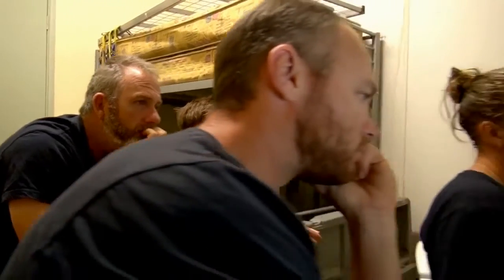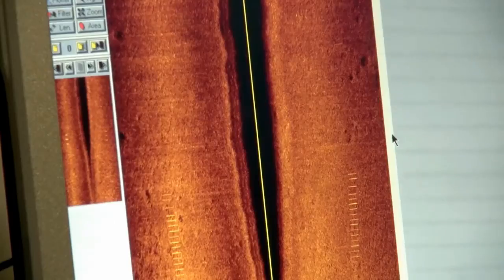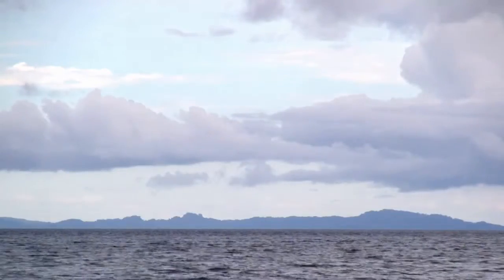Team REMUS in the Solomon Islands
Team REMUS conducts an underwater surveillance mission using REMUS 100, an autonomous underwater vehicle at Honiara, Solomon Islands during Operation RENDER SAFE.  Operation RENDER SAFE 2013 is an Australian Defence Force Explosive Ordnance Disposal (EOD) mission in the Solomon Islands.  The Operation comprises 200 EOD specialist and support staff from the ADF, New Zealand Defence Force, Canadian Armed Forces, the US Navy and Royal Solomon Islands Police Force.  Operation RENDER SAFE 2013 runs from 29 October - 7 December this year.